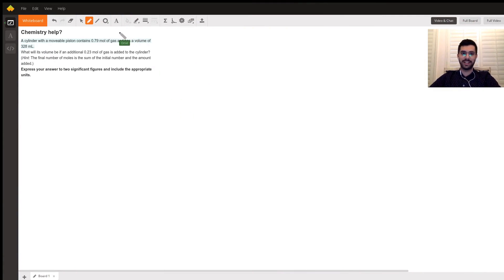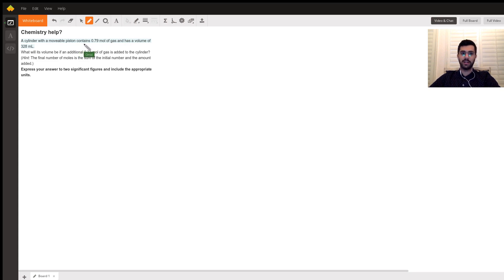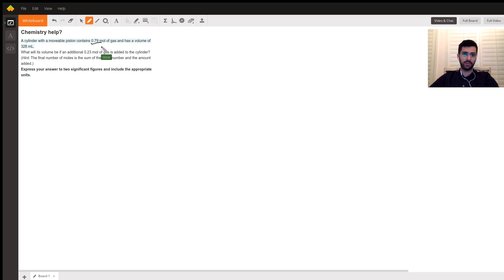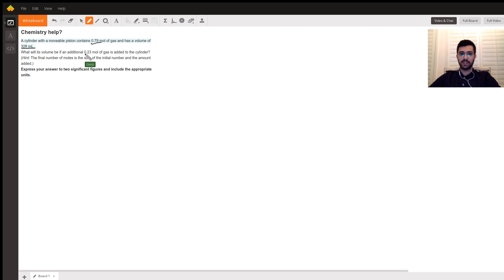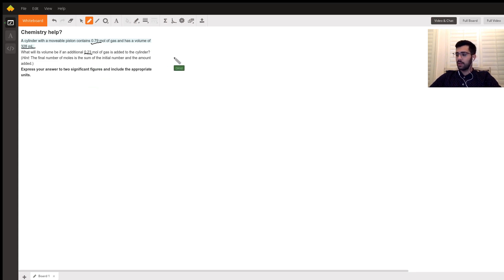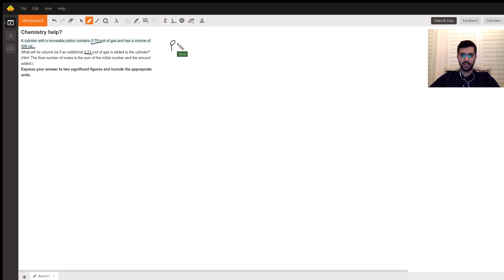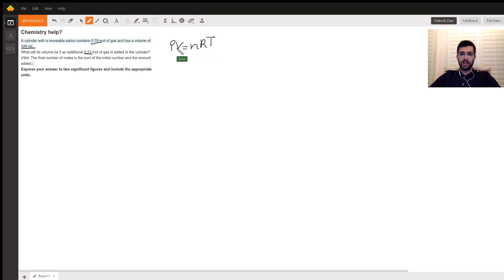PV=nRT volume derivation for new number of moles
Question: Chemistry help?
A cylinder with a moveable piston contains 0.79 mol of gas and has a volume of 328 mL.What will its volume be if an additional 0.23 mol of gas is added to the cylinder? (Hint: The final number of moles is the sum of the initial number and the amount added.)Express your answer to two significant figures and include the appropriate units.

Answered By:

Omid M.
Patient and Knowledgeable Tutor! UCI and Honors student!

Written Explanation:

The answer is 423.49mL, see the video for full explanation :)